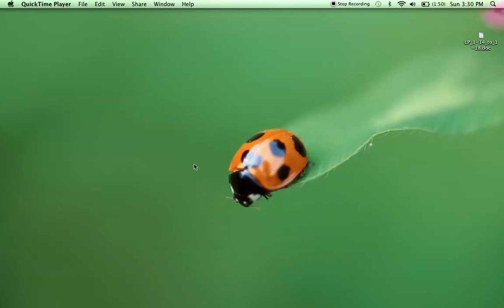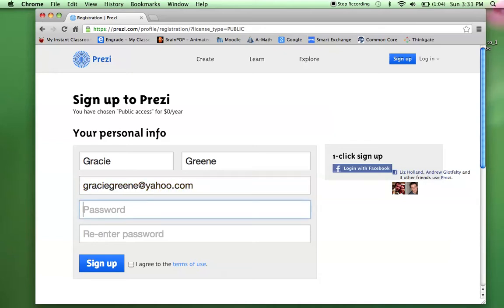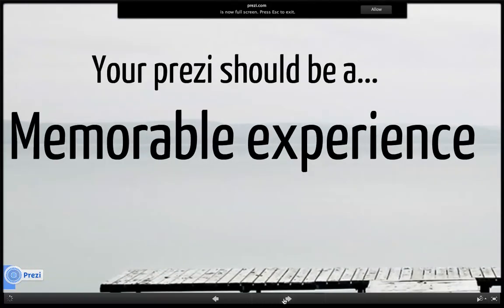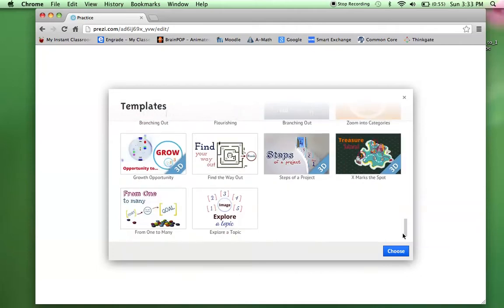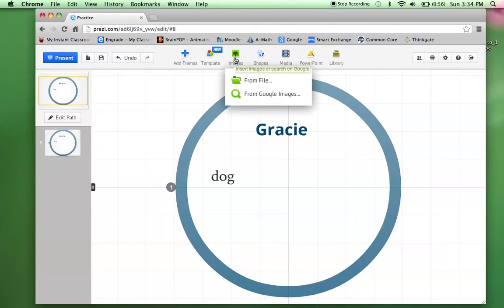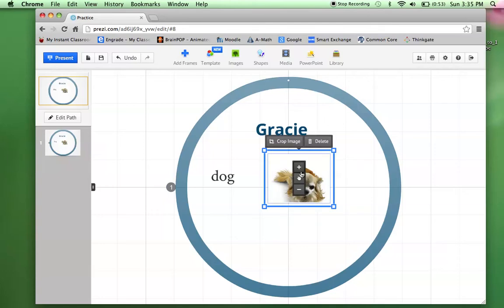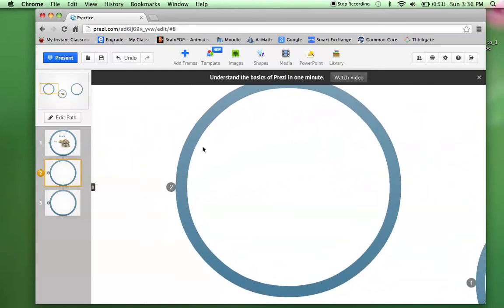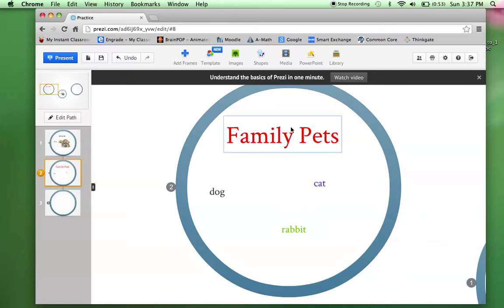Prezi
How to make a Prezi in the classroom.